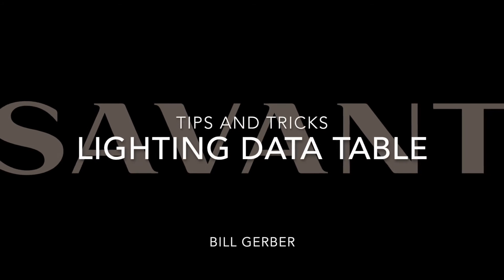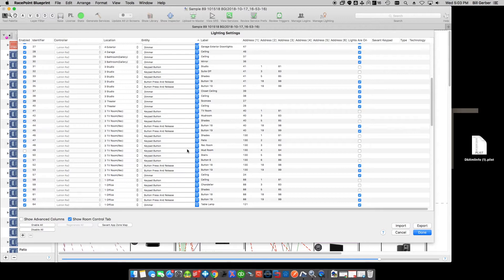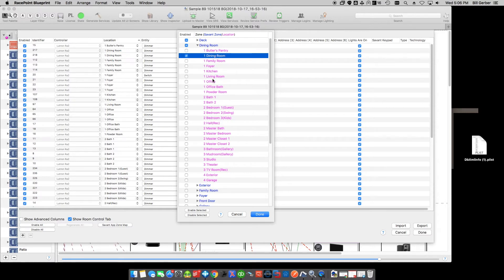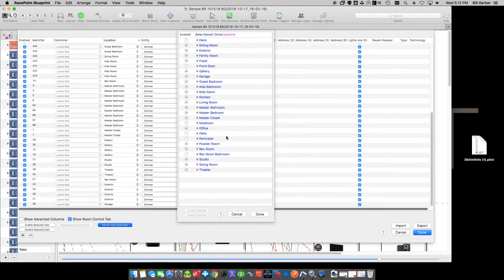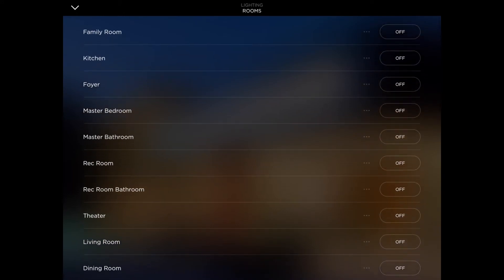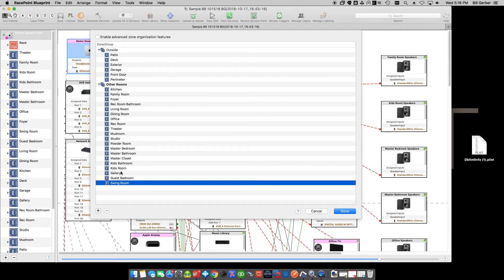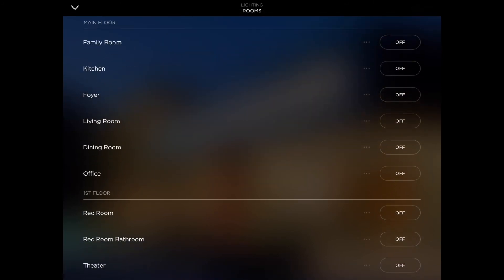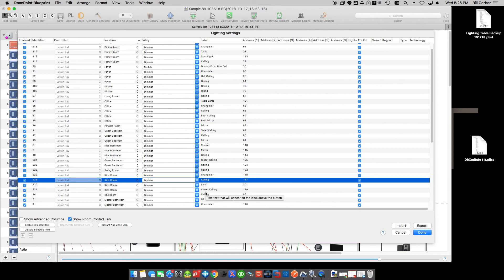Lighting Data Tables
This Tips and Tricks video is a rundown on how to quickly deploy a large lighting system into savant and have it clean and organized for delivery to the client.